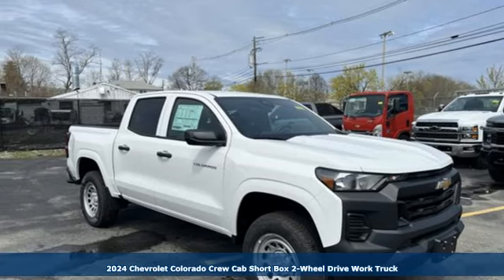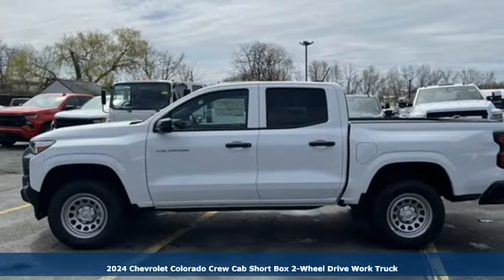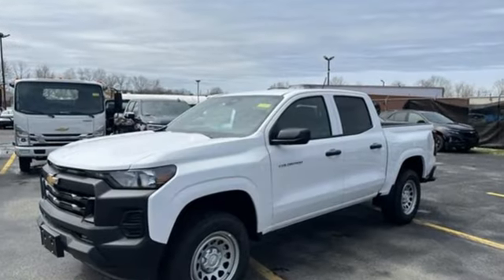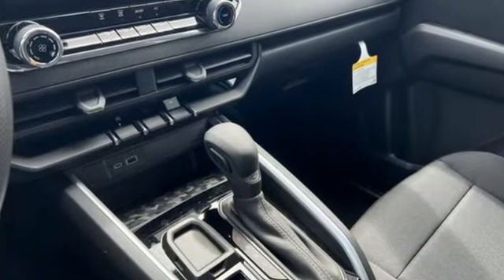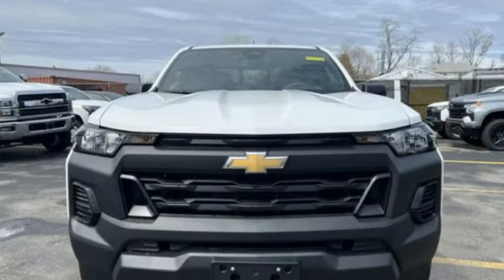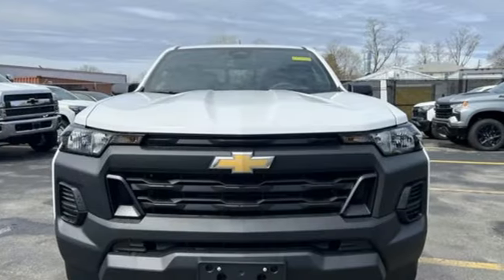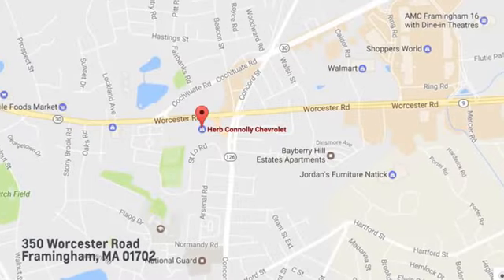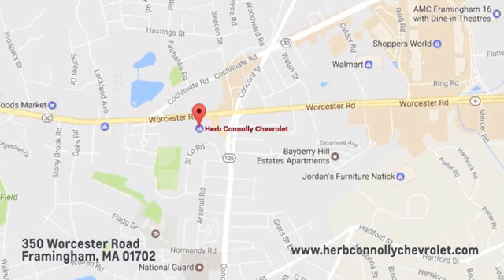New 2024 Chevrolet Colorado Framingham, MA R1135464 - SOLD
Year: 2024
Make: Chevrolet
Model: Colorado
Trim: 2WD WT
Engine: 2.7L I-4 gasoline direct injection, DOHC, variable valve control, intercooled turbo, regular unleaded, engine with cylinder deactivation and 237HP
Transmission: Automatic
Color: Summit White
Interior: Jet Black
Stock #: R1135464
VIN: 1GCGSBEC4R1135464
Navigation, Onboard Communications System, iPod/MP3 Input, Satellite Radio, WT CONVENIENCE PACKAGE, WT CONVENIENCE PACKAGE II, TRANSMISSION, 8-SPEED AUTOMATIC, ENGINE, 2.7L TURBO. Summit White exterior and Jet Black interior br /br /KEY FEATURES INCLUDEbr /Navigation, Back-Up Camera, Satellite Radio, iPod/MP3 Input, Onboard Communications System Chevrolet 2WD Work Truck with Summit White exterior and Jet Black interior features a 4 Cylinder Engine with 237 HP at 5600 RPM*. br /br /OPTION PACKAGESbr /includes (A2X) 8-way power driver seat, (AL9) driver seat power lumbar, (PPA) EZ lift and lower tailgate, (BPC) StowFlex Tailgate and (BDR) Locking Cylinder, includes (A28) Sliding rear window, (C49) Rear defogger, (K34) Cruise control, (A91) Remote lock/unlock tailgate and (D07) Floor console, DIFFERENTIAL, AUTOMATIC LOCKING REAR, (237 hp [177 kW] @ 5600 rpm, 260 lb-ft of torque [350 Nm] @ 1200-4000 rpm) (STD), (STD). br /br /WHY BUY FROM USbr /Herb Connolly Motors is the home of used car LIVE MARKET PRICING. LIVE MARKET PRICING gives our customers the piece of mind that we have already done the shopping for you and priced our vehicle aggressively in todays internet information marketplace while adjusting accordingly for - Supply - Equipment - Condition and Mileage. Price reflects $1,000 in down payment assistance and customer must finance through GM Financial to qualify for this price. br /br /Horsepower calculations based on trim engine configuration. Please confirm the accuracy of the included equipment by calling us prior to purchase. br /

Address:
350 Worcester Road